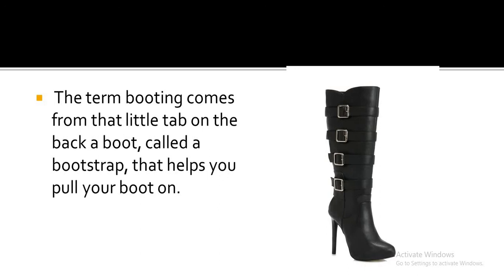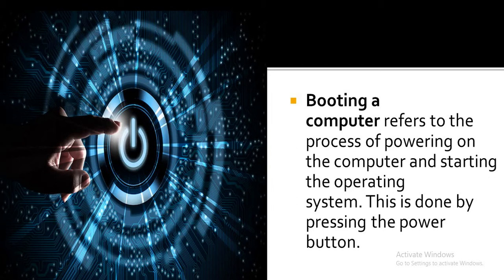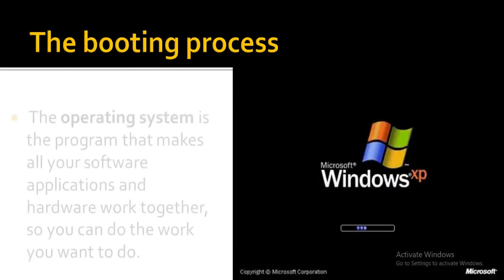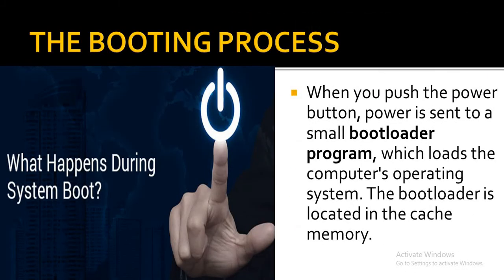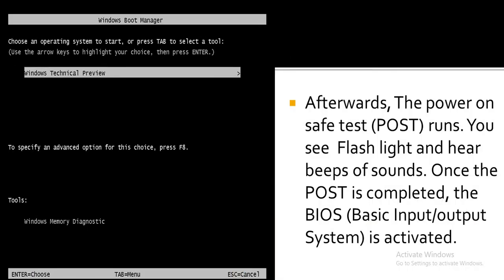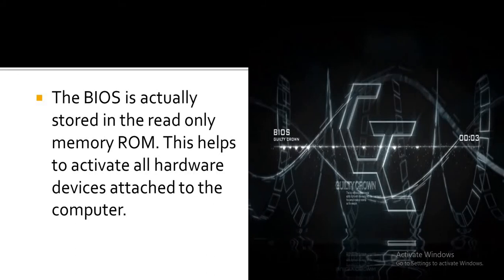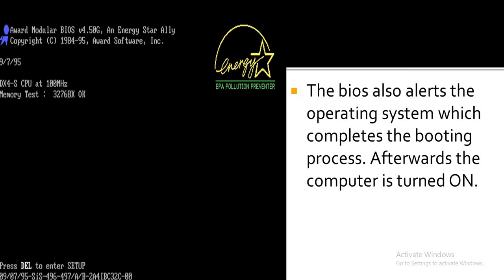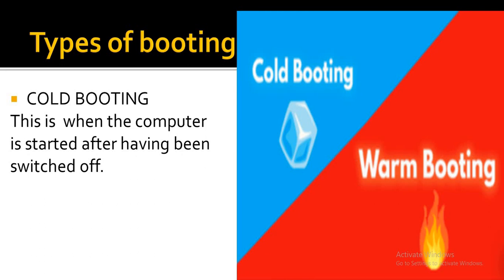BOOTING THE COMPUTER